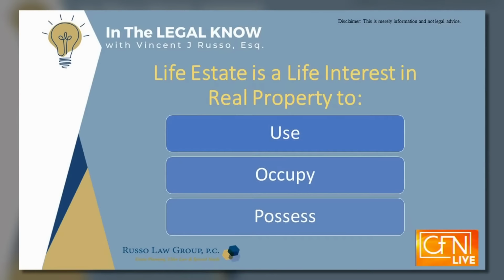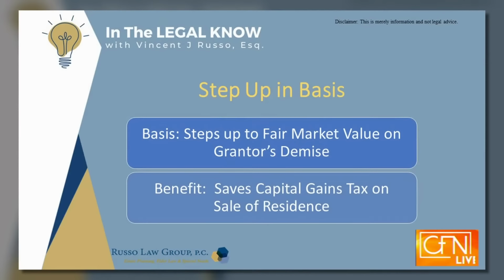In The Legal Know: Life Estates: Helpful or Problematic? (Part One)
This segment originally aired on the Catholic Faith Network's show CFN Live.

Vincent J. Russo is the Legal Correspondent on CFN Live. He keeps you up-to-date on the latest legal developments including elder law, special needs, and estate planning -- all to help you make informed planning decisions to protect yourself, your loved ones, and your assets.

In this appearance, Vincent J. Russo discusses life estates, how to create one, and the many pros and cons.

For more information on these topics and more, you can download for free our Planning Guides from our law firm